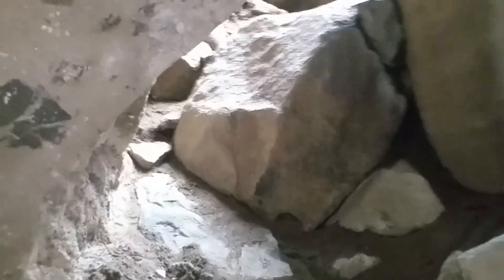Underground at the Ringing Rocks Mine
Out near the famous ringing rocks is a mineshaft.  It has been collapsed for a very long time and looks to be inaccessible because of a massive rock blocking the entrance but a hole has opened behind the rock providing a way in.